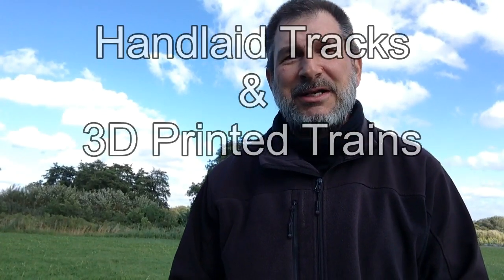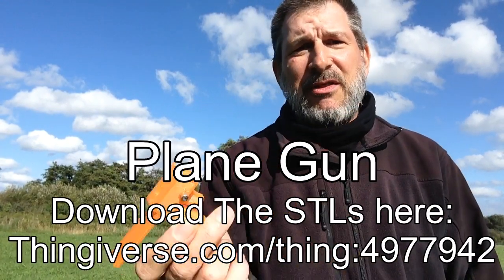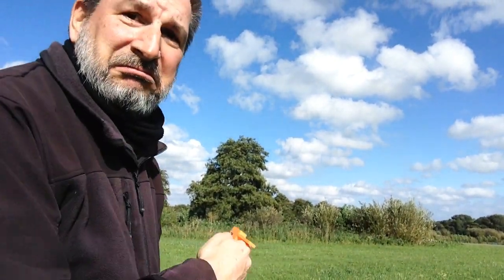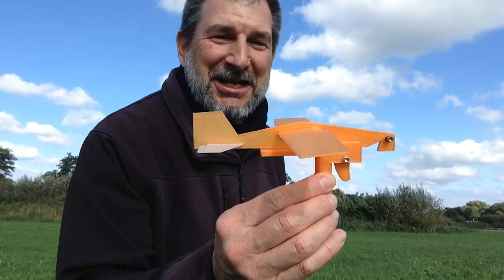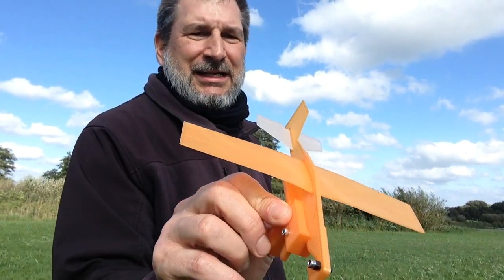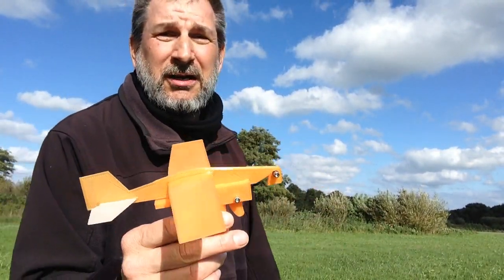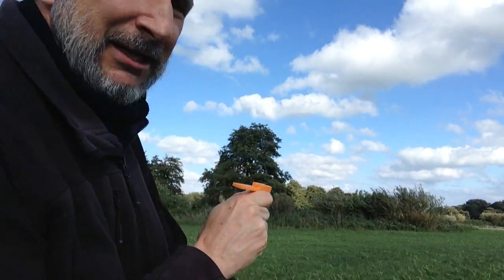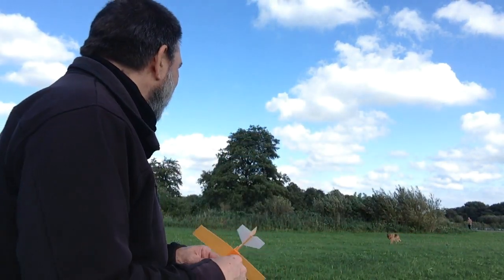Plane Gun For Three Piece Airplane - STL on Thingiverse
Plane Gun! Download the STL here: Thingiverse.com/thing:4977942 Use this with the 3 Piece Airplane Thingiverse.com/thing:4972262 for easier and longer flights. The plane clips into the gun and holds fast while you stretch the rubber band. Click the trigger and WOOSH that bird takes flight! There are a few versions included. The original shown in the video and a simplified version. Both available as single parts needing support when printed, which wasn't easy to remove. So I made a two piece version as well using two 12mm M3 bolts.